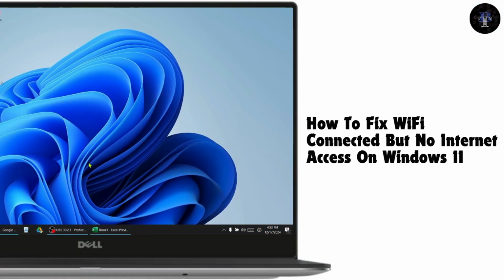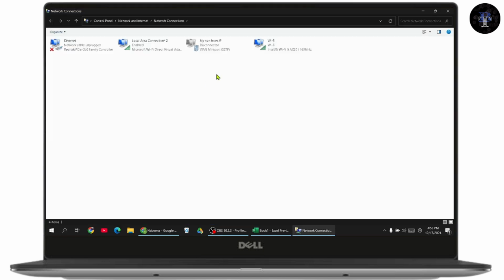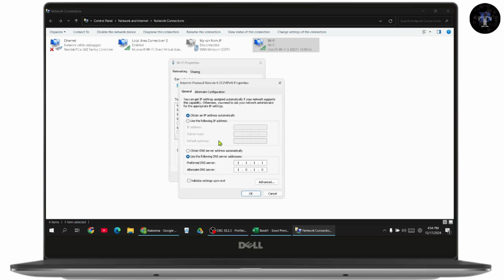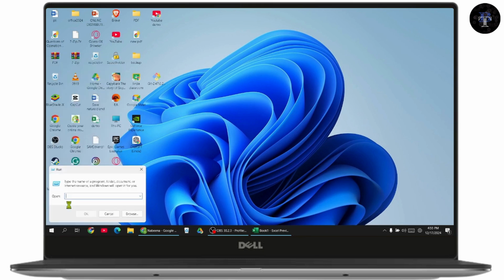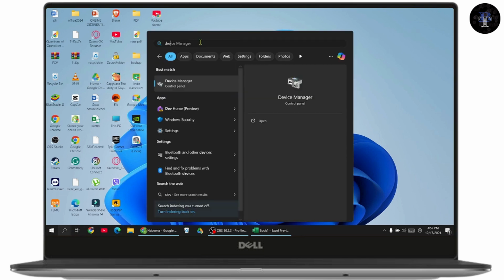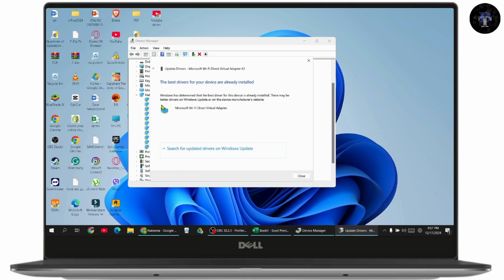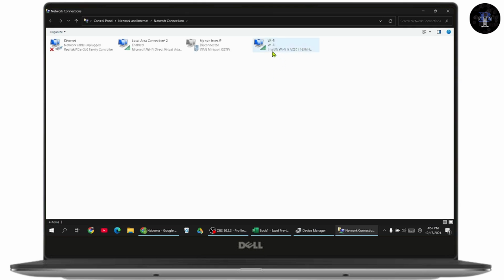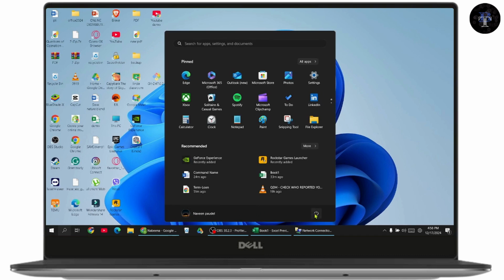WiFi Connected But No Internet Access On Windows 11 (Fix)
How To Fix WiFi Connected But No Internet Access On Windows 11
no internet secured windows 11 wifi fix
how to fix internet connected but no internet access

If you're facing the "Wi-Fi connected but no internet access" issue on Windows 11, this tutorial will guide you through a few simple steps to fix it. From adjusting DNS settings to updating network drivers, we cover the most common solutions to get your internet working again.

0:00 - Introduction: Overview of the problem
0:12 - Step 1: Adjust DNS settings for Wi-Fi
0:36 - Step 2: Run the IP configuration command to flush DNS
1:00 - Step 3: Update network adapter drivers
1:24 - Step 4: Search and update Wi-Fi drivers manually
1:48 - Conclusion: Restarting your device and final tips